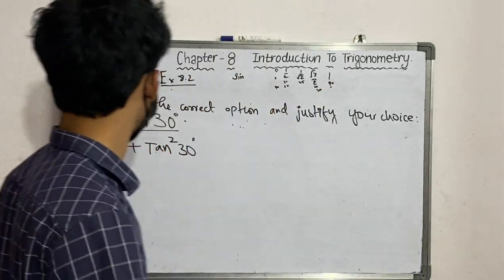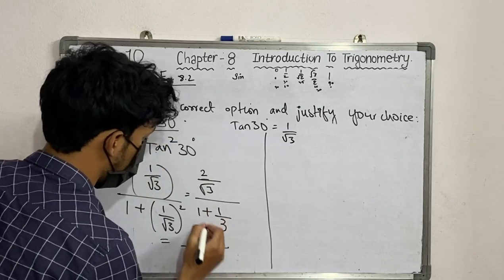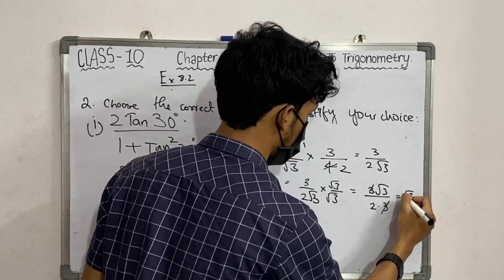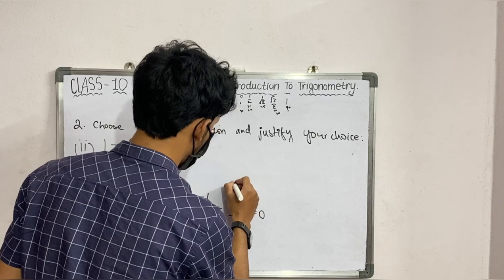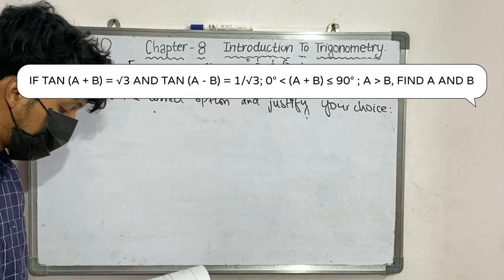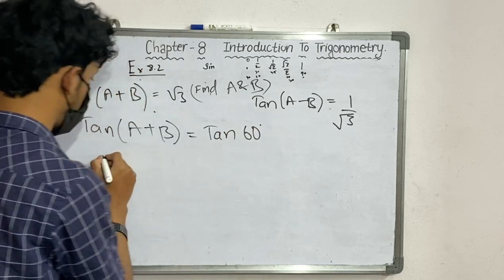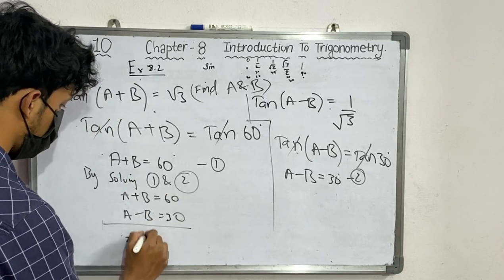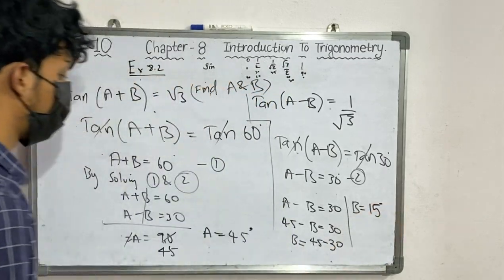Class 10 Trigonometry ratio by using table & identities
In this video, we solve the trigonometric equations:

1. **tan(A + B) = √3**
2. **tan(A - B) = 1/√3**

Using fundamental trigonometric identities and properties, we determine the values of angles **A** and **B**.

We'll go step by step, using known values of tangent functions, algebraic manipulations, and inverse trigonometric functions to find the exact values of A and B.

Make sure to watch till the end for a clear and detailed explanation!

### **Solution:**

We know the standard values of tangent:
- **tan 60° = √3**
- **tan 30° = 1/√3**

From the given equations:
1. **tan(A + B) = √3 → A + B = 60°**
2. **tan(A - B) = 1/√3 → A - B = 30°**

Now, solving these two linear equations:

**(A + B) + (A - B) = 60° + 30°**
**2A = 90°**
**A = 45°**

Substituting A = 45° into the first equation:
**45° + B = 60°**
**B = 15°**

### **Final Answer:**
**A = 45° and B = 15°**